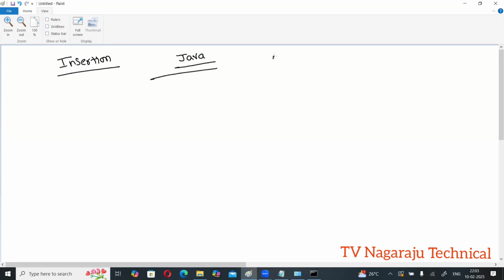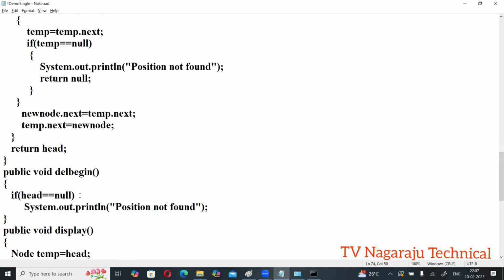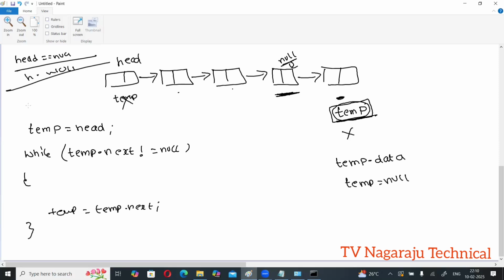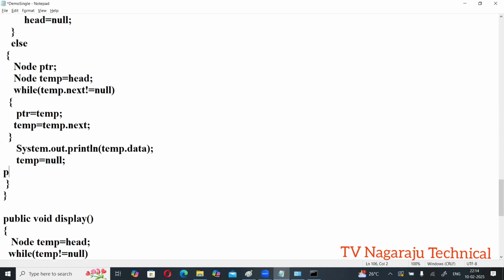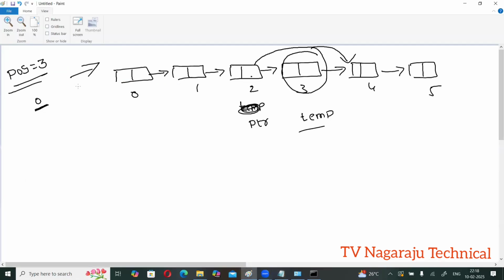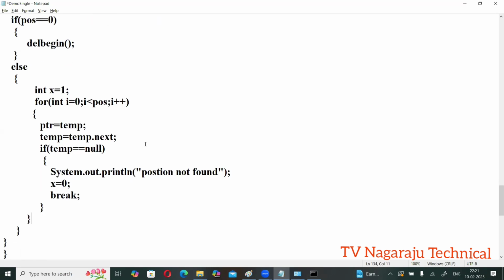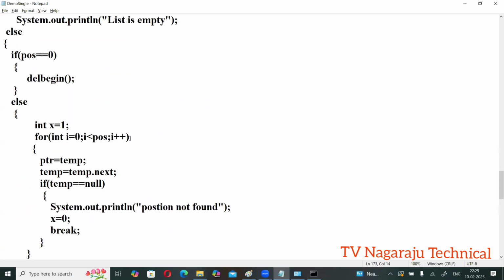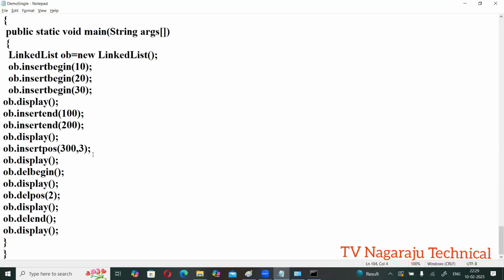SINGLE LINKED LIST DELETION OPERATION | DELETE AT BEGIN | END | SPECIFIC POSITION | DS THROUGH JAVA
In this video we implemented Single linked list deletion operation.@tvnagarajutechnical9978
3 ways we are doing insertion
1.deletion at beginning
2.deletion at end
3.deletion at specific position